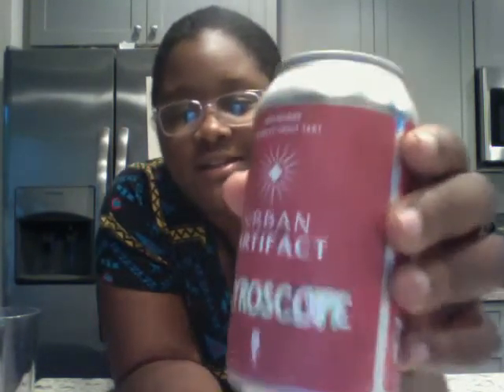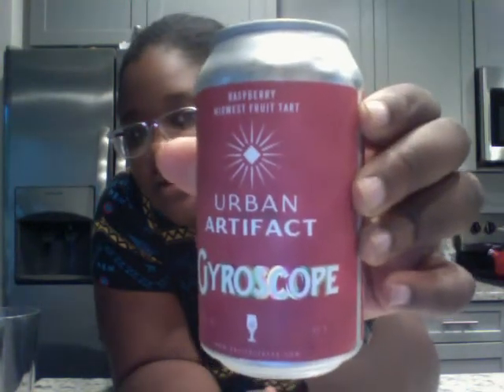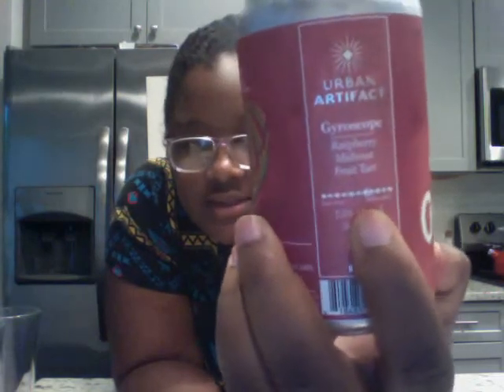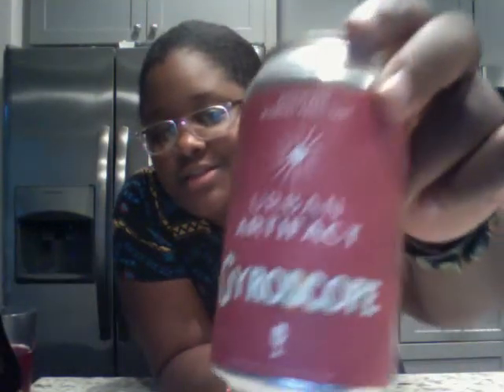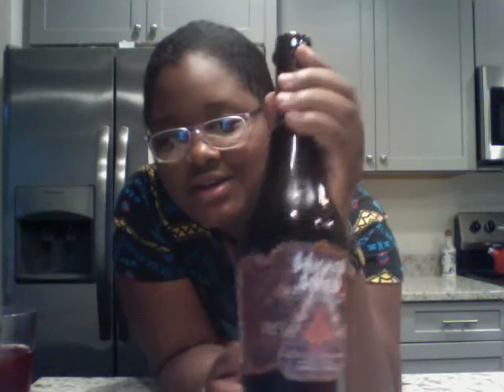Jasmine's Craft Beer Review #3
Hey Y'all! Happy Saturday
Today I am coming at you with 3 tastings
The lineup:
Urban Artifact - Gyroscope
Blake's Hard Cider Co - El Chavo
Wicked Weed Brewing - Silencio

I picked up El Chavo by Blakes Hard Cider Co from Craft Brewed Beer and Tasting Room located at 2502 8TH AVE SOUTH, NASHVILLE, TN, 37204, UNITED STATES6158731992

I picked up Wicked Weed's Silencio and Urban Artifacts Gyroscope at Madison Beverage Warehouse at 131 Gallatin Pike S, Madison, TN 37115

Happy Tasting!